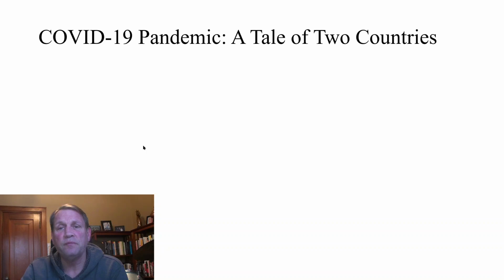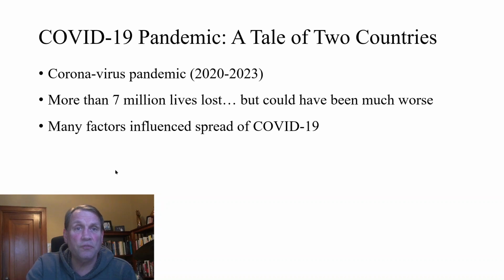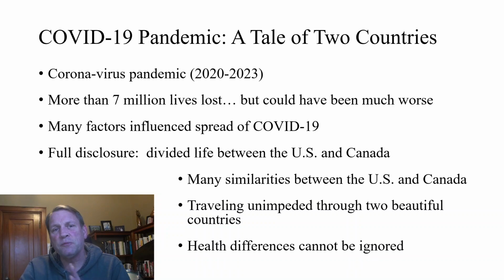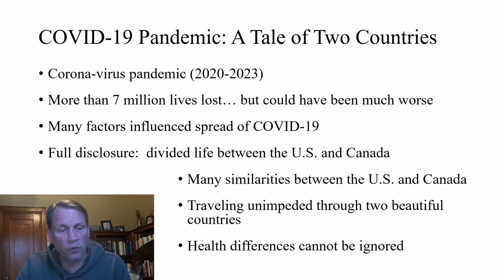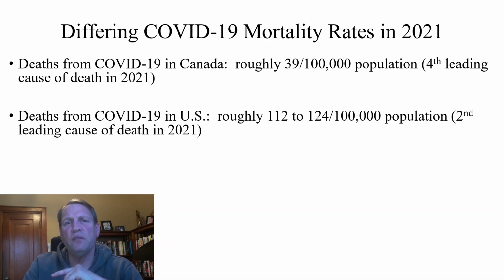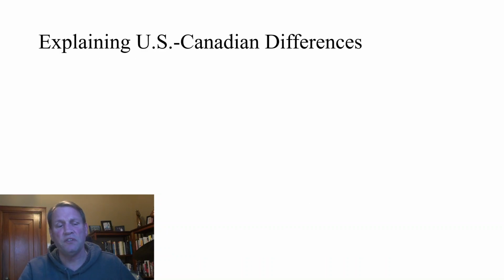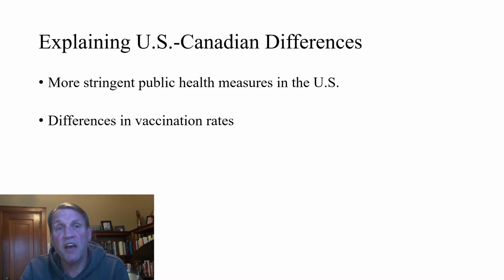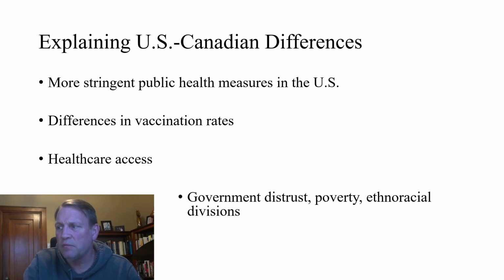Knowledge & Scientific Literacy (Episode 2): "Population Differences in COVID-19 Deaths"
A sub-section of The Dr. J. Vlog Series devoted to reflections and commentaries on knowledge and science, with the aim of enhancing scientific literacy.